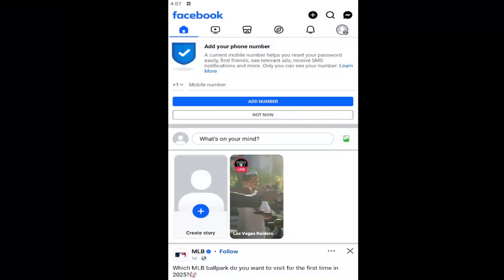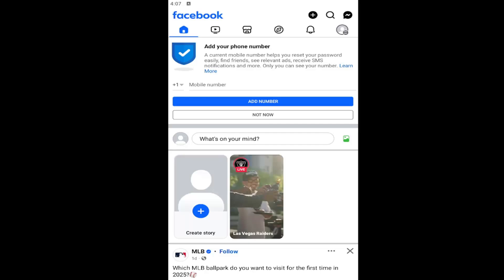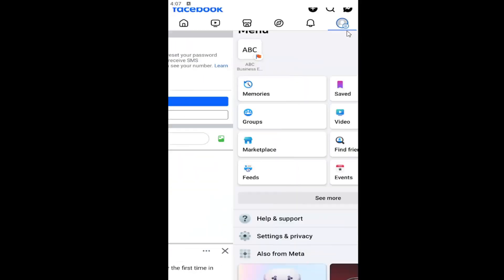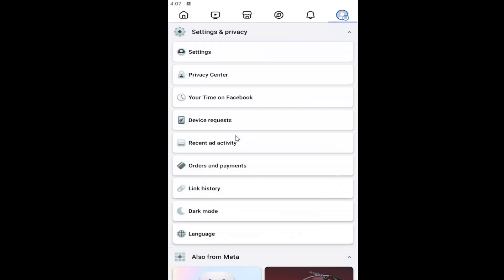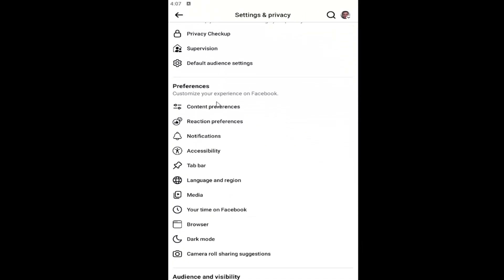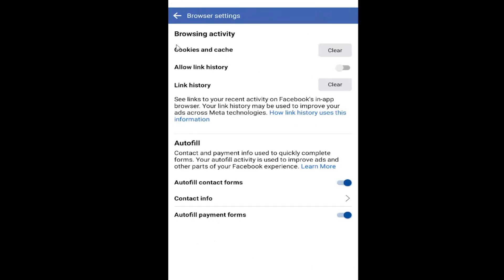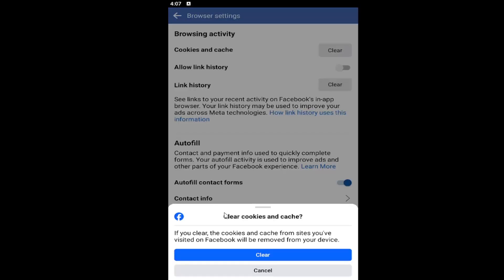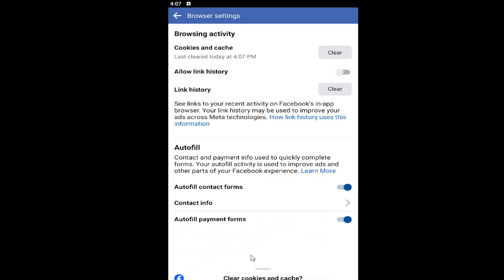How to Clear Facebook Cache on iPhone [Guide]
This guide explains how to clear the Facebook cache on your iPhone, helping you free up storage space and improve app performance. Over time, cached data can accumulate and affect the app’s speed and functionality. The tutorial provides step-by-step instructions to clear the cache directly from your iPhone’s settings or by reinstalling the Facebook app. By following these steps, users can ensure their Facebook app runs smoothly and with improved responsiveness.

how do you clear Facebook cache on an iphone
how to clear Facebook app cache on iphone 11
clear Facebook cache iphone
clear Facebook cache on ios
how to clear Facebook app cache on iphone
how to clear cache on Facebook messenger app iphone
how do you clear cache on Facebook app on iphone
how to clear Facebook browser cache on iphone
how do i clear fb cache on iphone
can you clear Facebook cache on iphone
can i clear Facebook cache on iphone